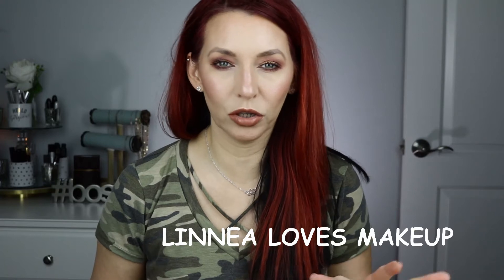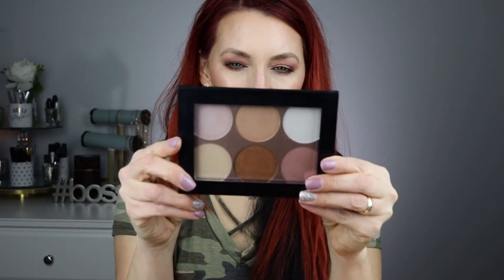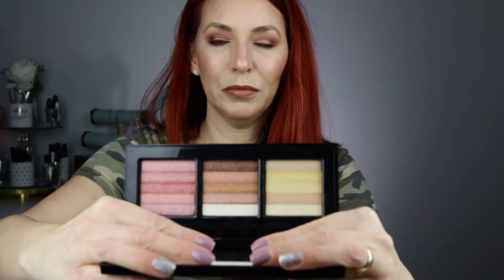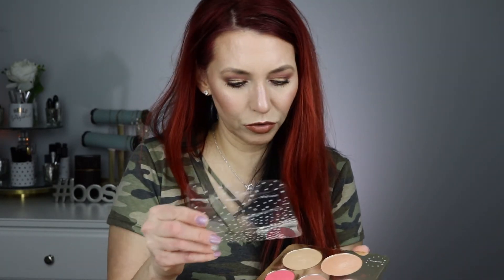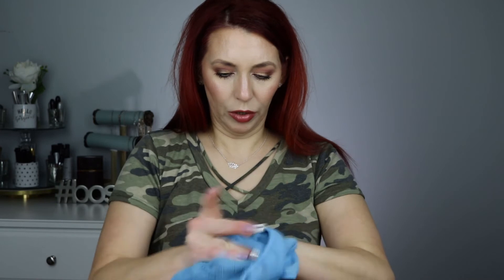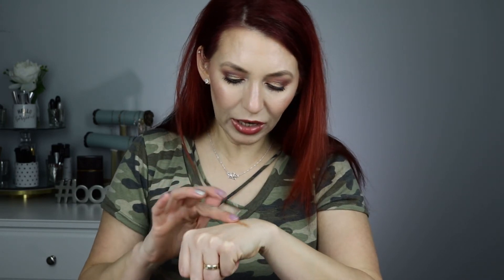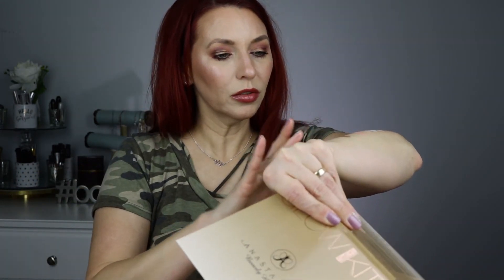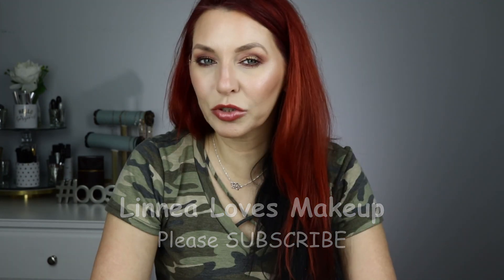MY HIGHLIGHTER COLLECTION March 2018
Hi my Herd
This was a long video showing all of my highlighters. It became even longer when my camera battery died.. Some how I made it to the end. I hope you enjoyed the video! I love so many highlighters even if they are the wrong color for my skin . You never know when i might need that bronze eyeshadow!!! LMAO
What  is your favorite highlighter?

All products in this video were purchased by myself and all opinions are  my own.